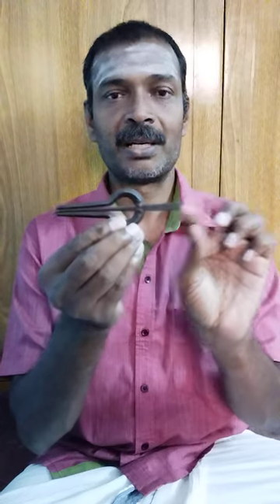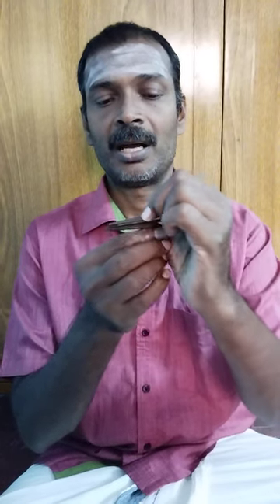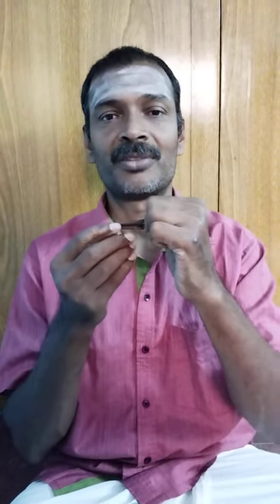Morsing Basics-How to hold it and tune for the best sound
This shows how to hold a morsing and tuning of tongue of the instrument to get desired outcome.